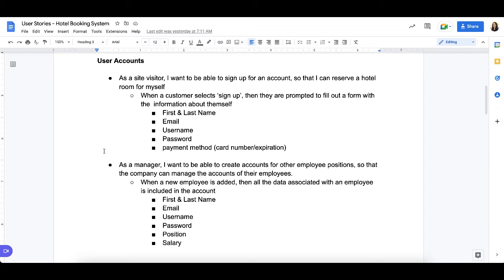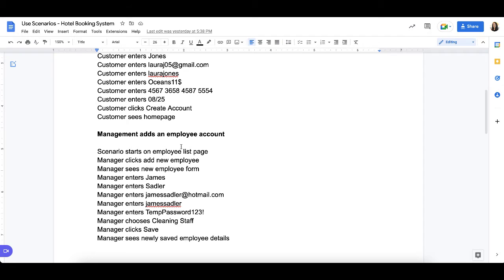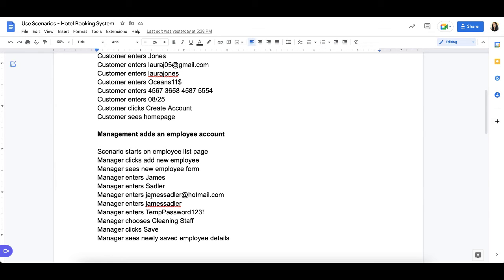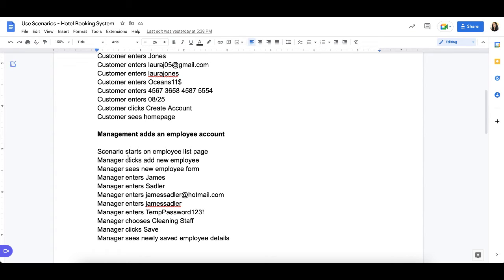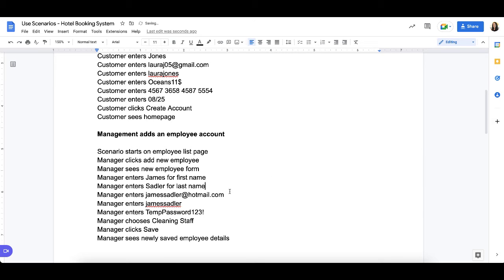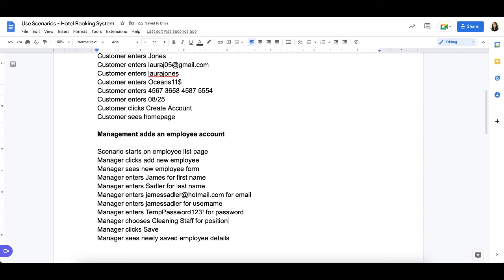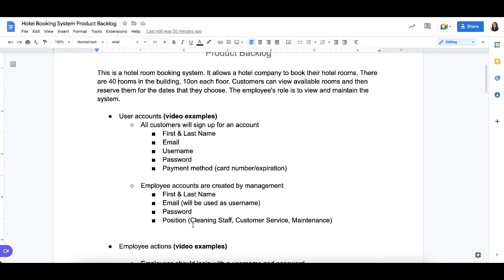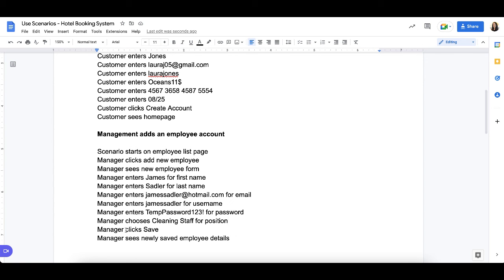Manager adds a new employee use scenario